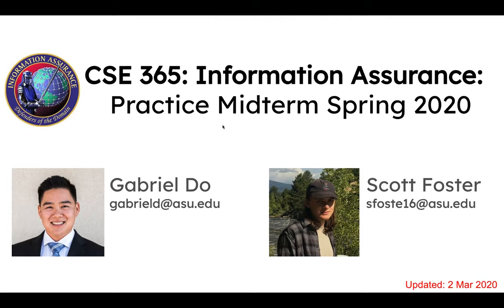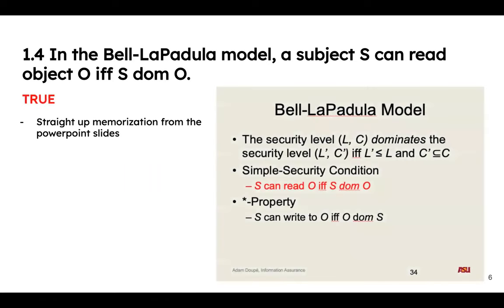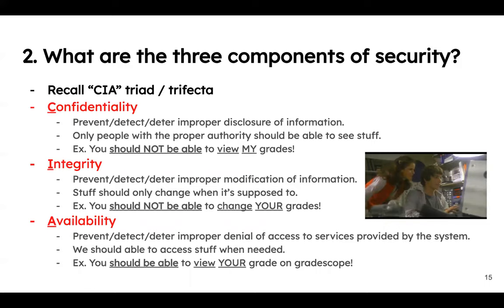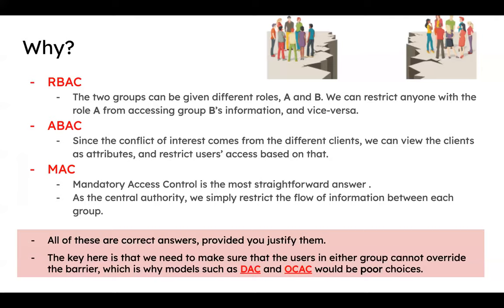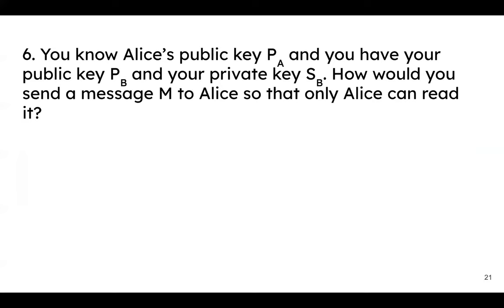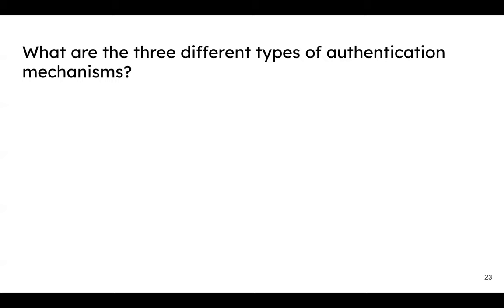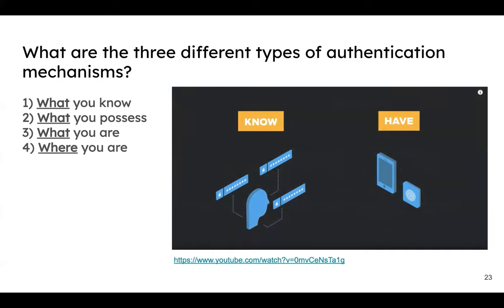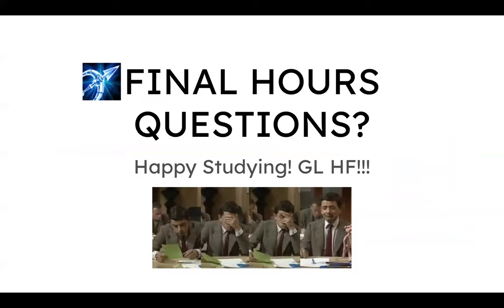CSE 365 S20: 3-4-20 "Second UGTA Midterm Exam Review"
The second recorded UGTA-led Midterm Exam Review for CSE 365 S20 on 3-4-20. The excellent UGTAs reviewed for the upcoming midterm exam.